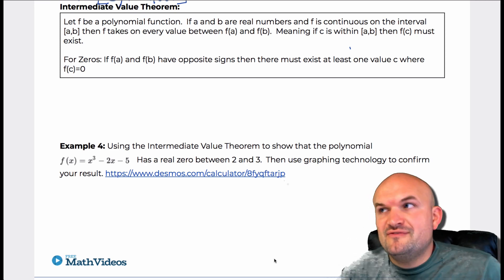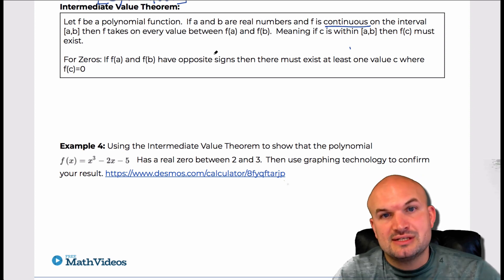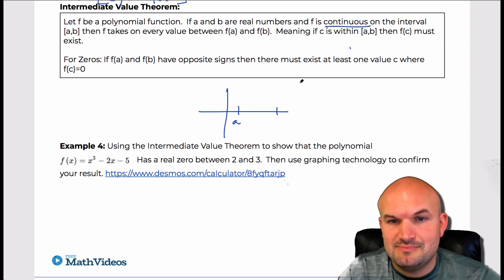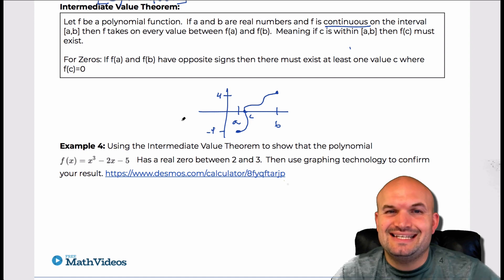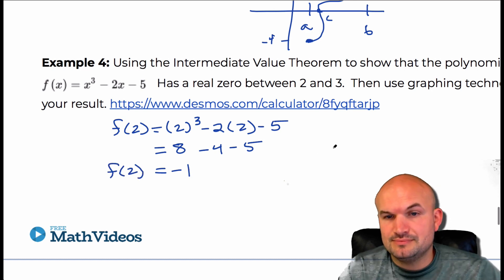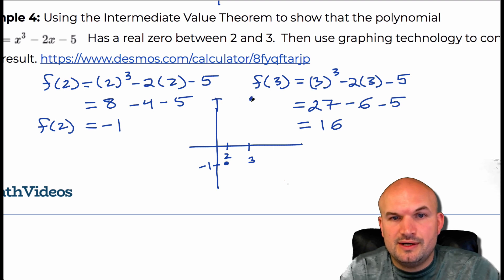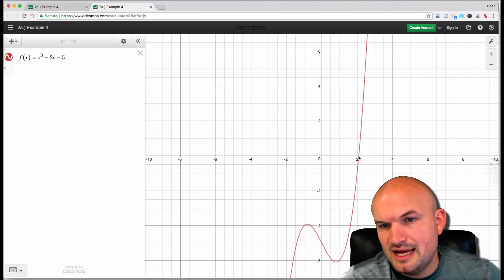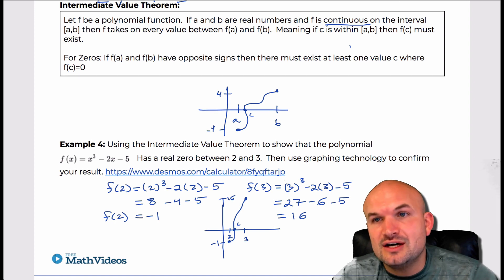Show the zero exists by the Intermediate Value Theorem